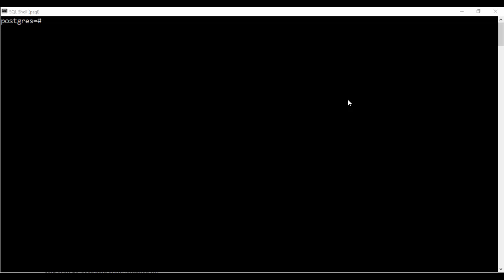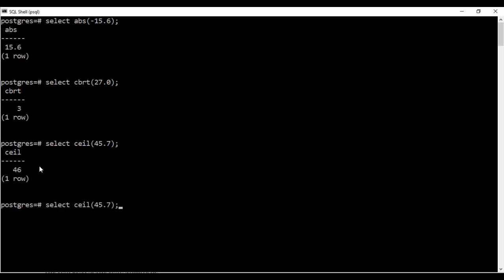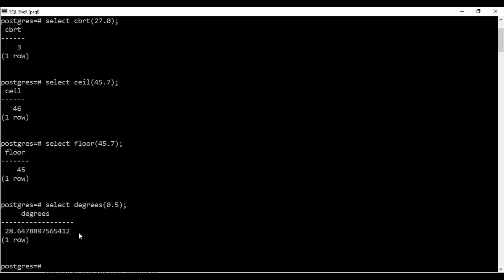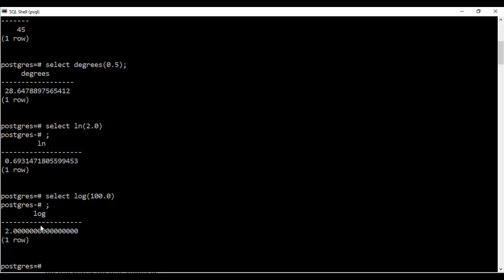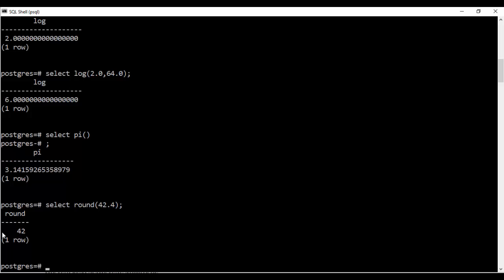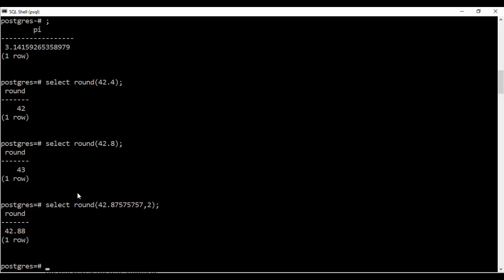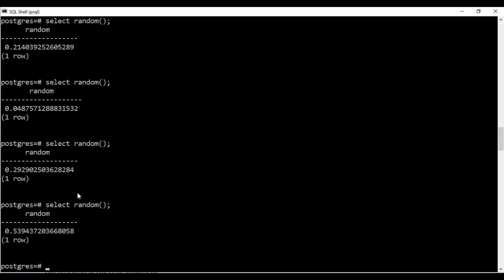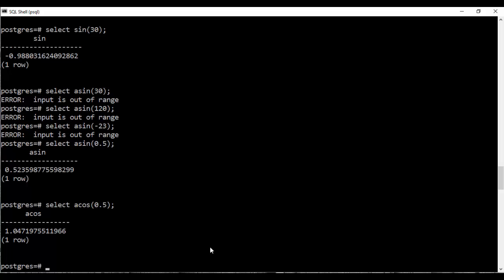Tutorial 27 - Mathematical Functions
Learn about Mathematical Functions in PostgreSQL.